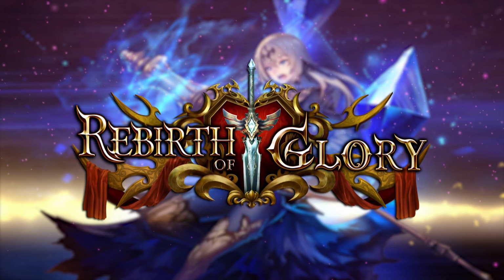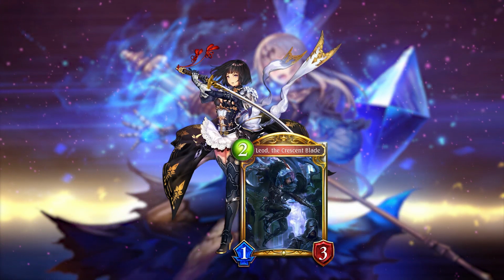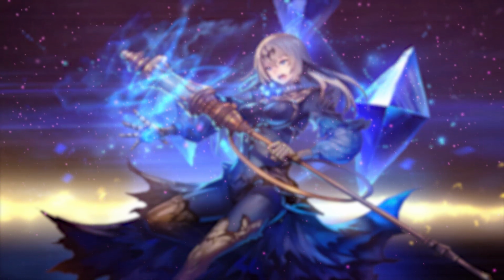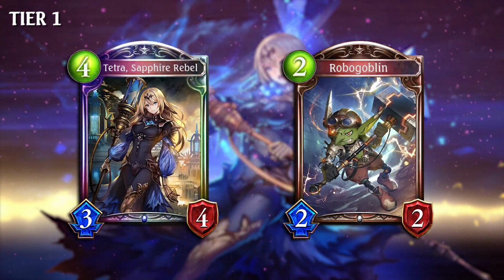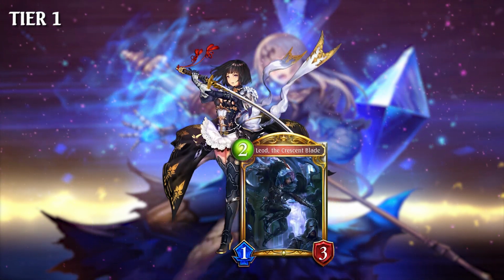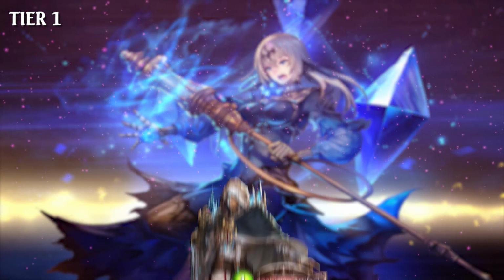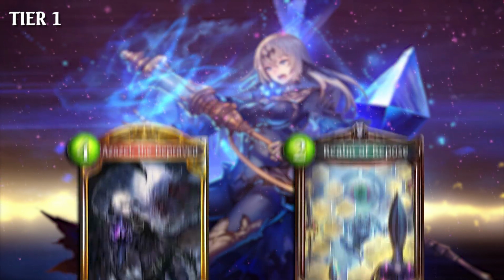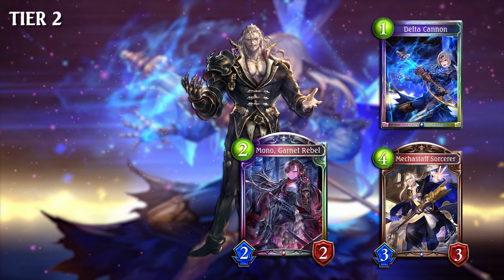Tempo Storm Shadowverse Meta Snapshot Breakdown | Machina Rune Reigns! [Rebirth of Glory]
The mini-expansion for Rebirth of Glory brought 17 new cards to Shadowverse. The composition of most decks, with the exception of Ambush Sword, remain very similar to before the mini-expansion, but subtle changes have altered the tier lists before the launch of Verdant Conflict! Check out the latest developments in our Tempo Storm Shadowverse Meta Snapshot Breakdown!

Founded by Andrey Yanyuk (“reynad”) out of his own pocket, the roster now stands among the most decorated of teams in esports and features some of the best competitors and broadcast personalities in Hearthstone, HotS, H1Z1, Fortnite, PUBG, Apex, Shadowverse, the FGC, Summoners War, and FIFA.